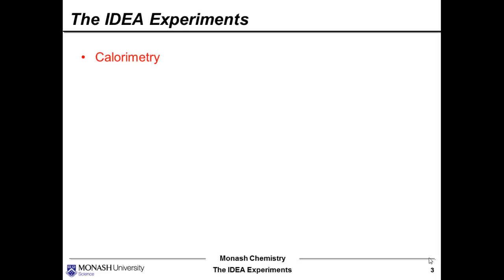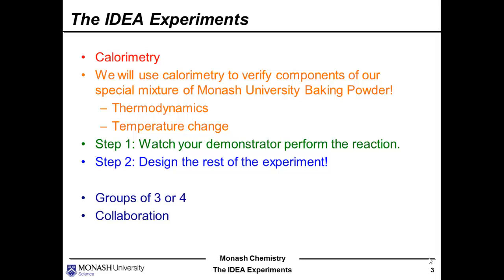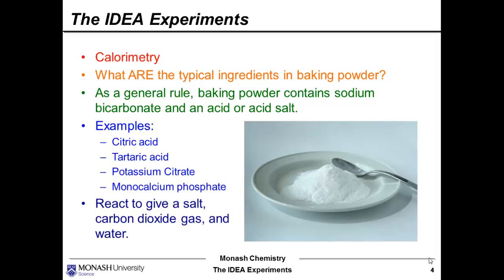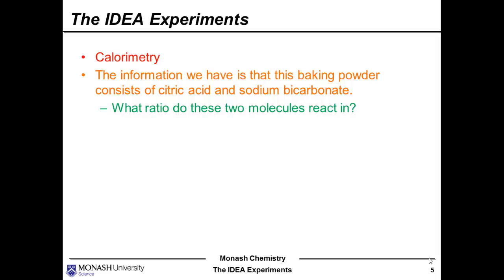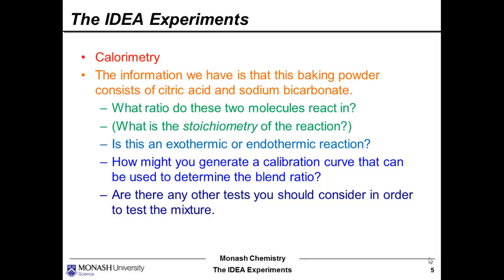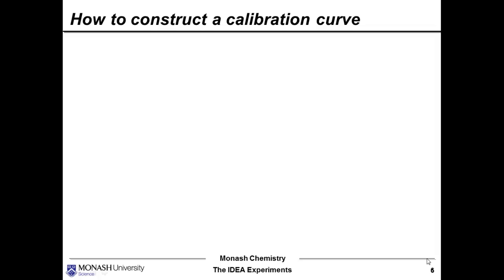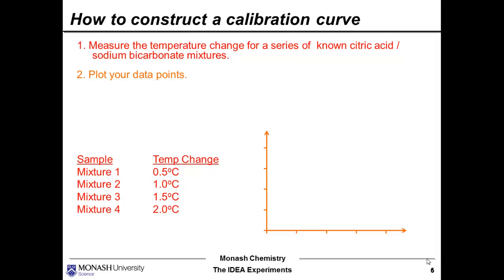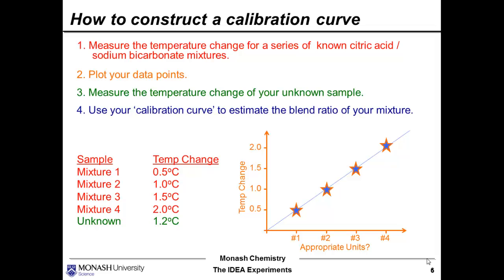IDEA Experiment - The Monash University Baking Powder (Calorimetry)